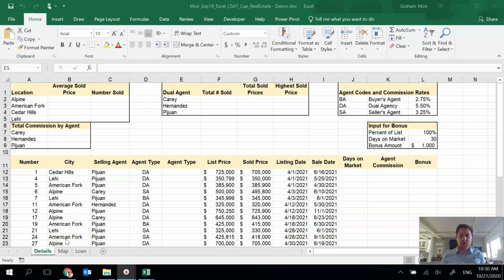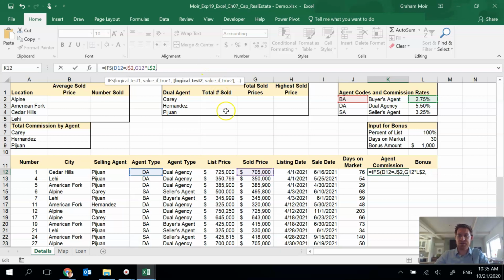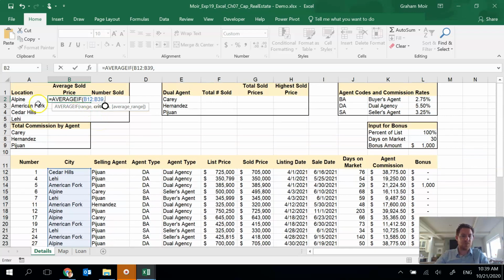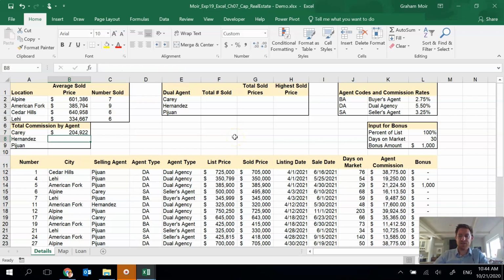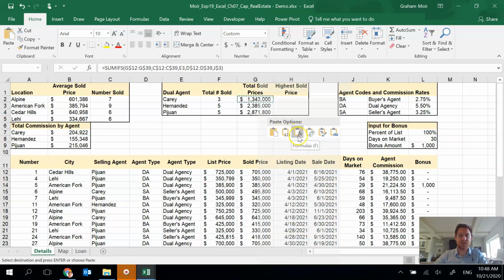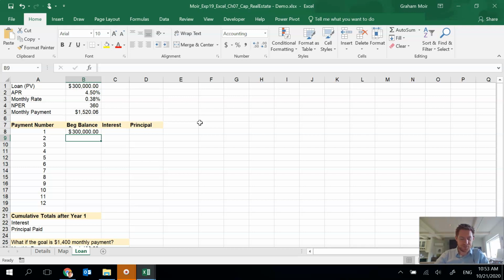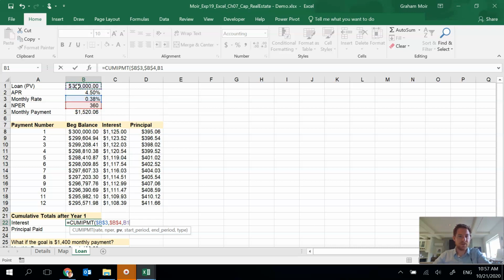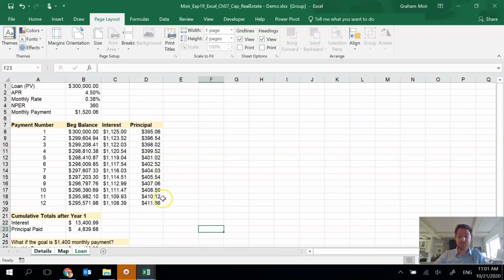Excel 7 Capstone Exercise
BUAD 128 Excel 7 Capstone Exercise